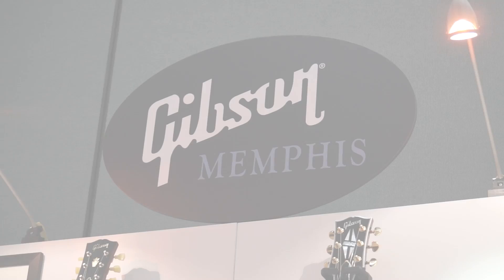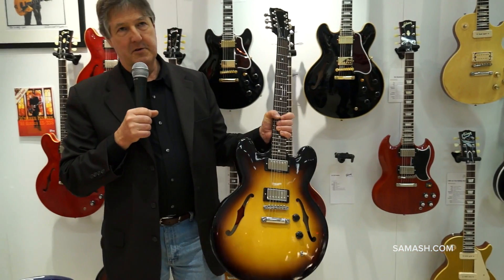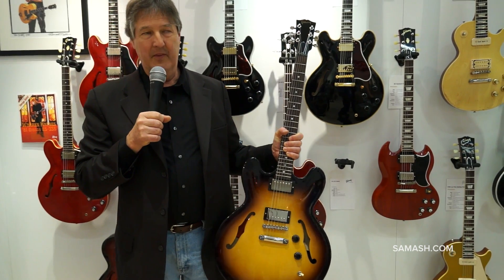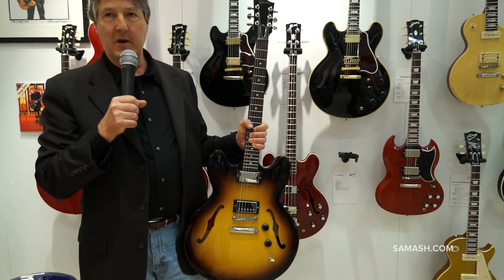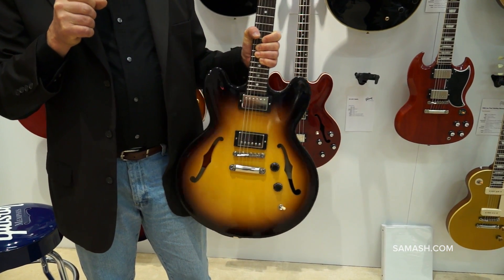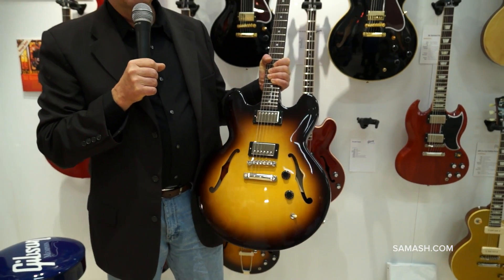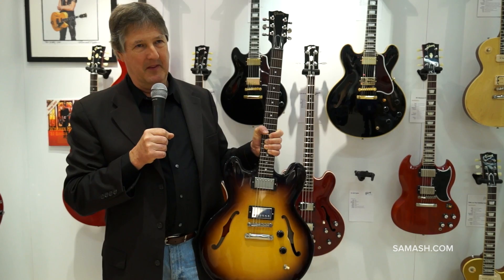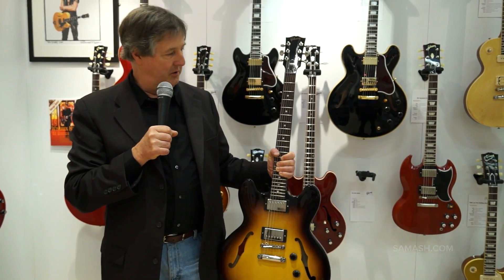Inside NAMM 2014 | Gibson Memphis ES-335 Studio2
Gibson Memphis ES-335 Studio2 NAMM 2014